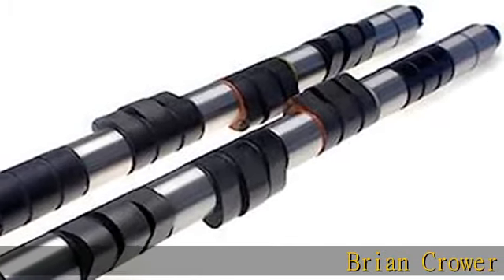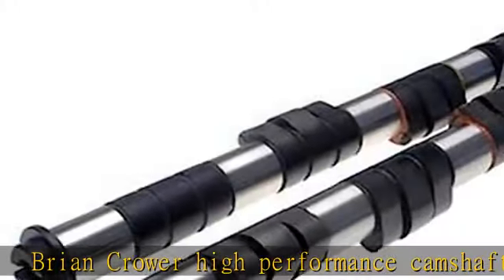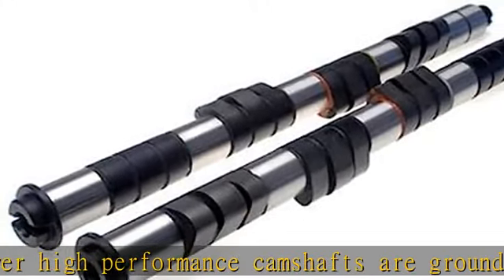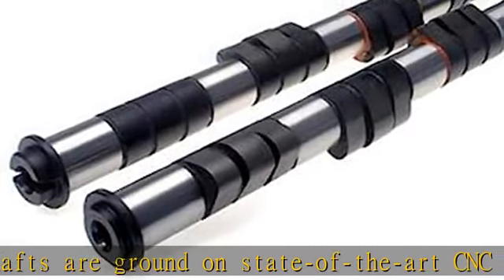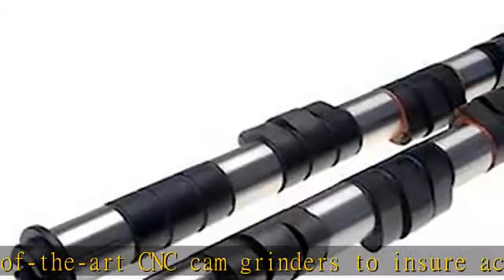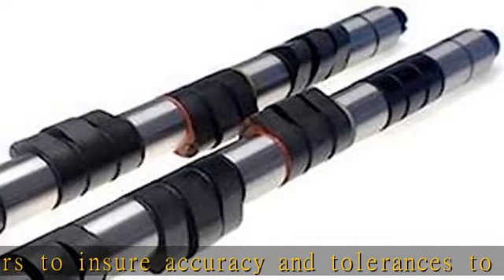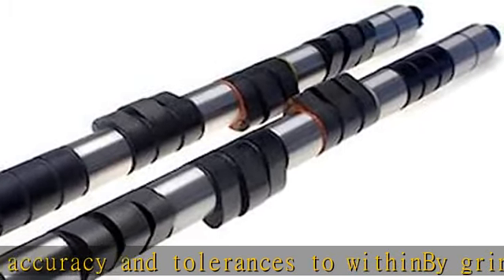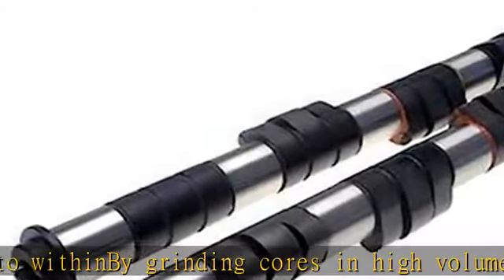Brian Crower BC0071 Camshaft (Honda D16Y8 - Stage 2 - Normally Aspirated Street)